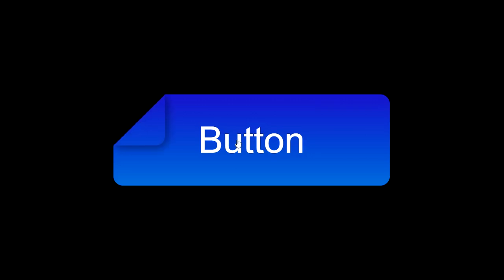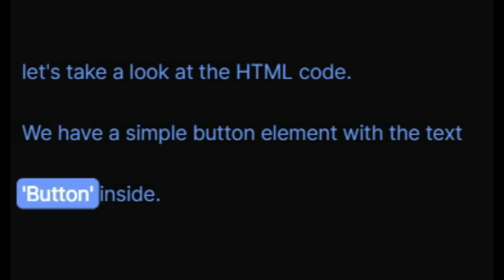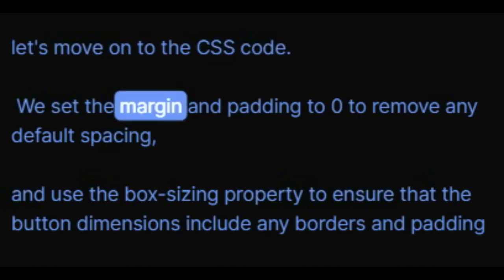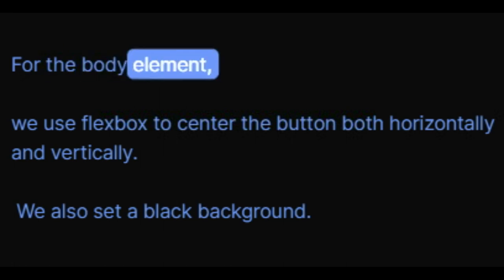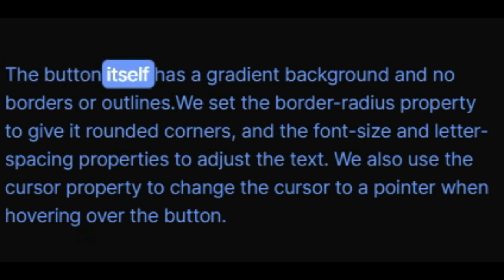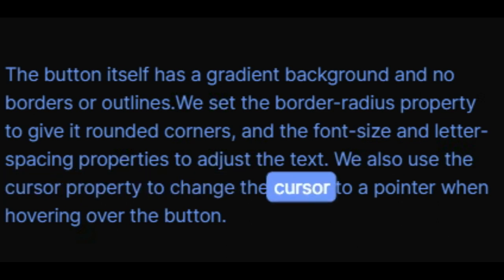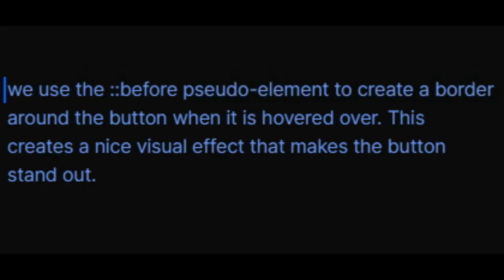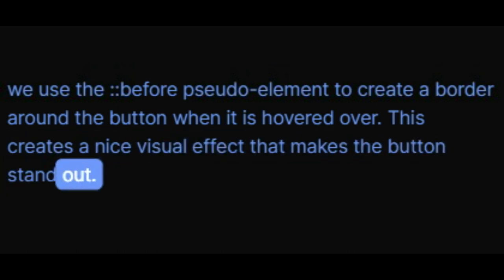how to create button using HTML and CSS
how to create button using HTML

I'll be showing you how to create a stylish button using HTML and CSS.

First,

let's take a look at the HTML code.

We have a simple button element with the text

'Button' inside.

Now

let's move on to the CSS code.

 We set the margin and padding to 0 to remove any default spacing,
and use the box-sizing property to ensure that the button dimensions include any borders and padding.

For the body element,

we use flexbox to center the button both horizontally and vertically.

We also set a black background.

The button itself has a gradient background and no borders or outlines.We set the border-radius property to give it rounded corners, and the font-size and letter-spacing properties to adjust the text. We also use the cursor property to change the cursor to a pointer when hovering over the button.

Finally,

we use the

::before

 pseudo-element to create a border around the button when it is hovered over.

This creates a nice visual effect that makes the button stand out.